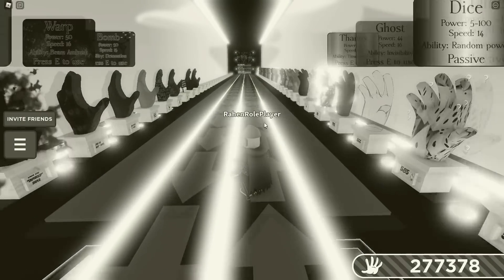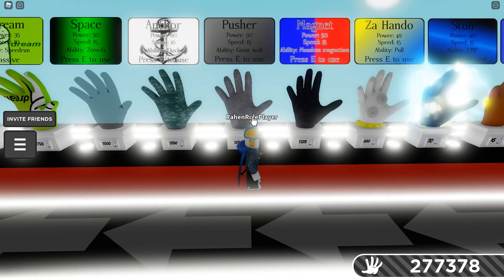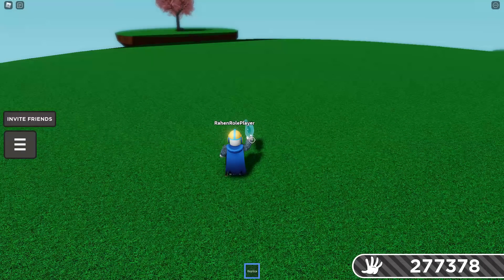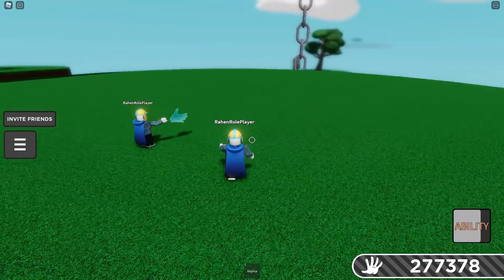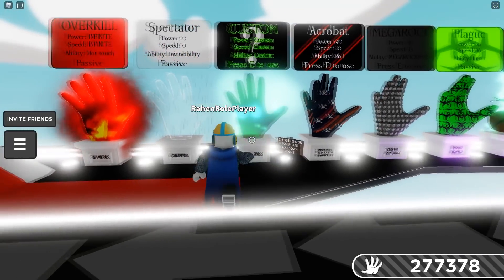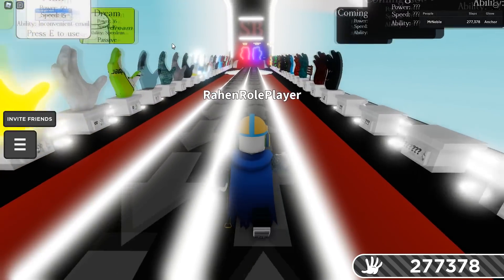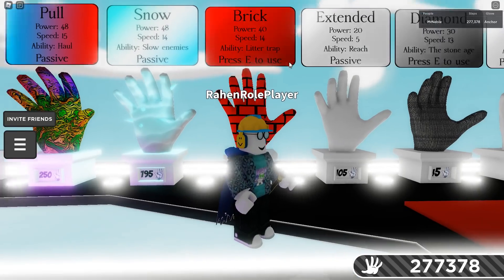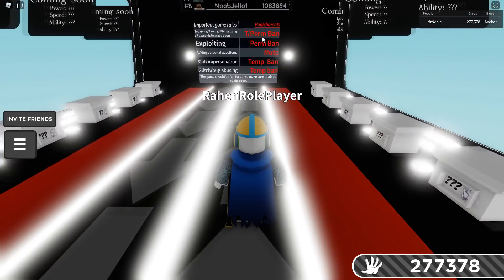The Smartest Glove in Slap Battles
Which glove is the smartest in Slap Battles?

Sub & like for more IQ